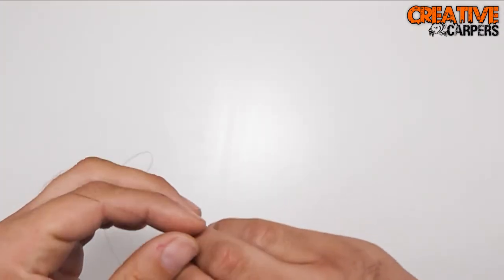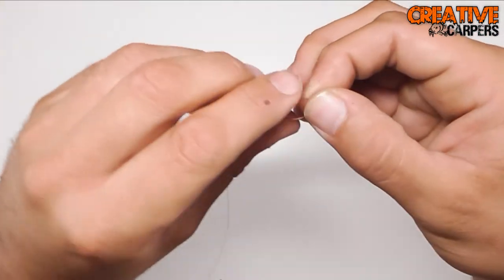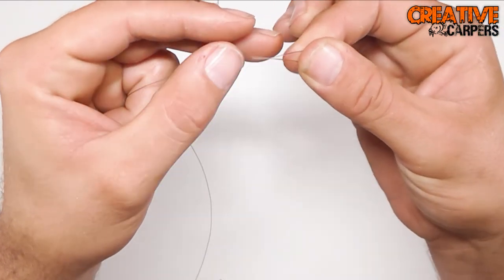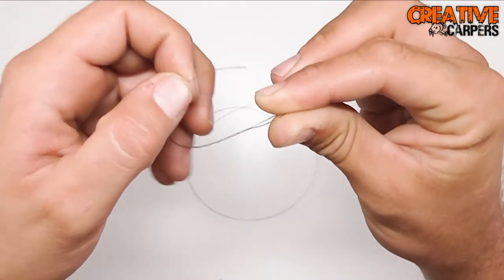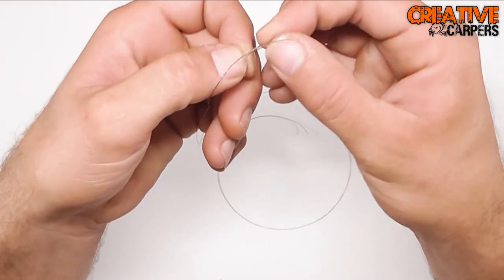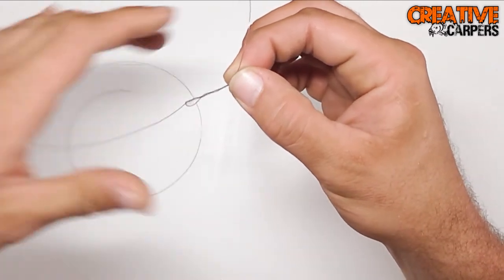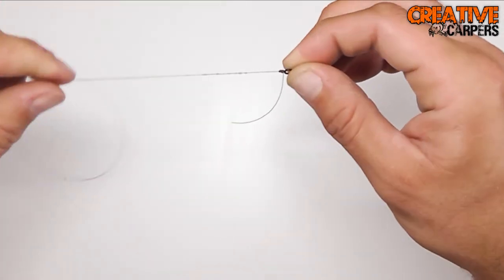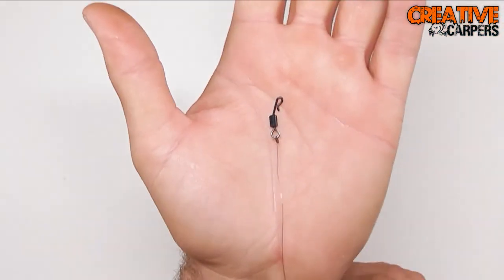How to tie the half blood knot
The easiest way to tie the half blood knot.